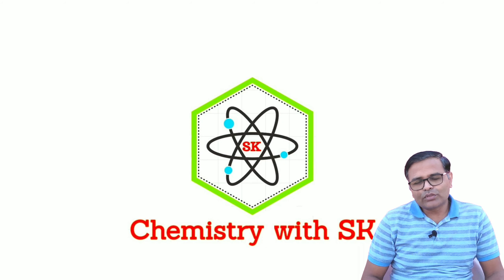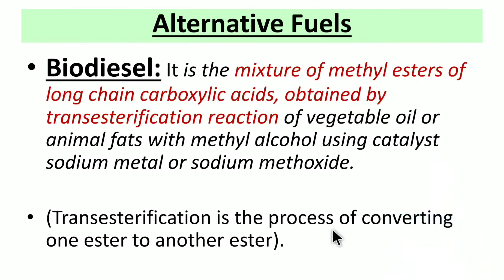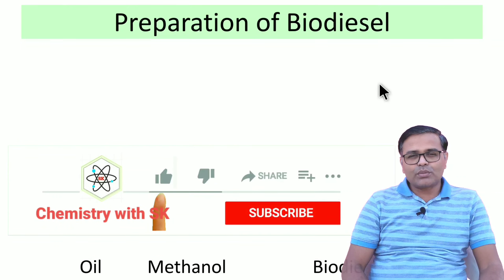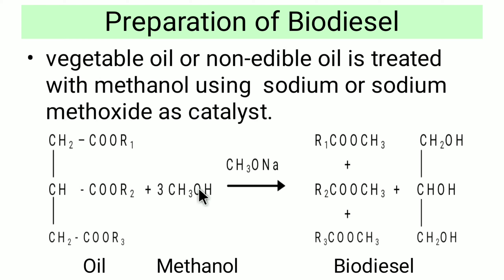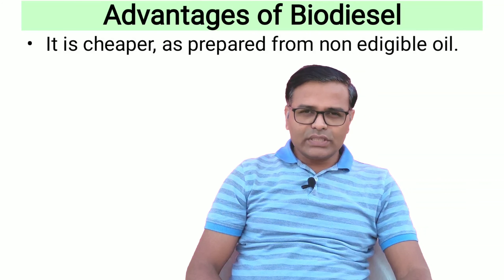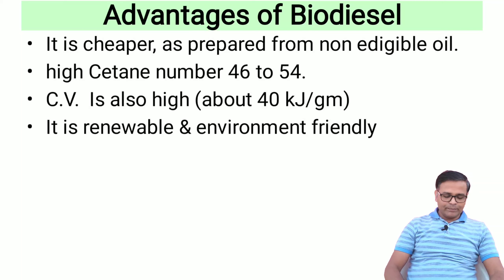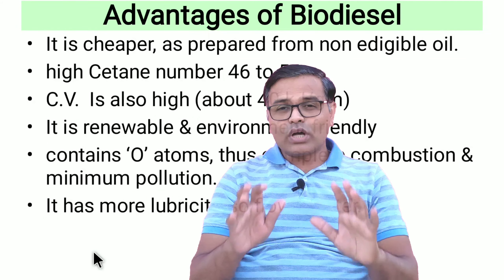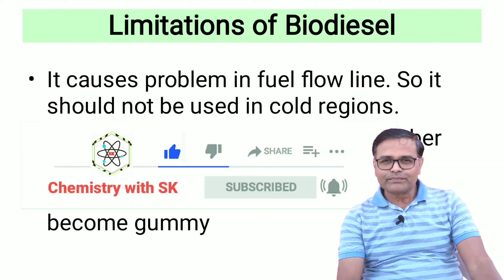Biodiesel | Preparation reaction and Advantages of Biodiesel | Biodiesel as Alternative Fuel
We have seen power alcohol in previous video as a part of Alternative Fuel. Another part of Alternative Fuel is Biodiesel, which is explained here.
So in this video you will understand preparation reaction and advantages of Biodiesel. Biodiesel can be prepared from non edible oils like Jatropha oil seeds.